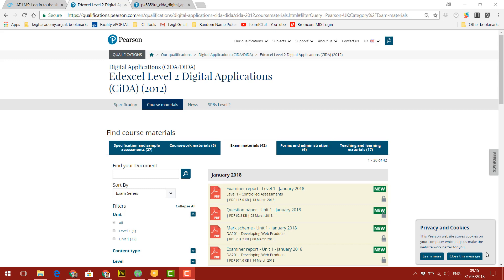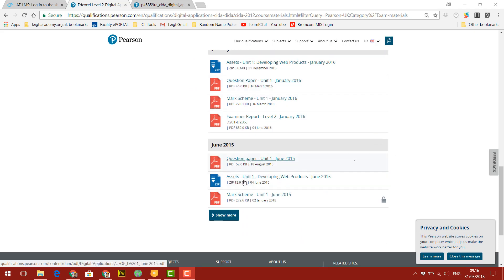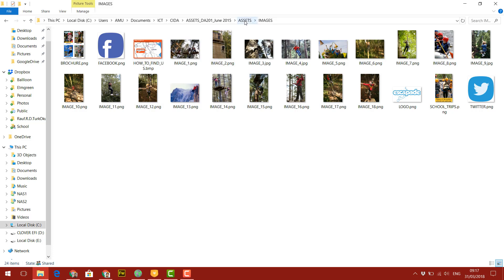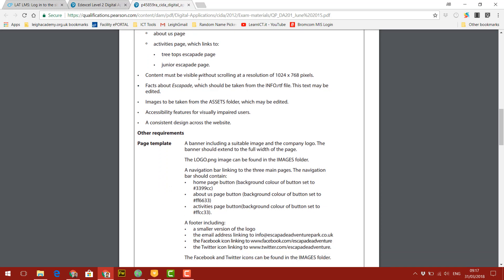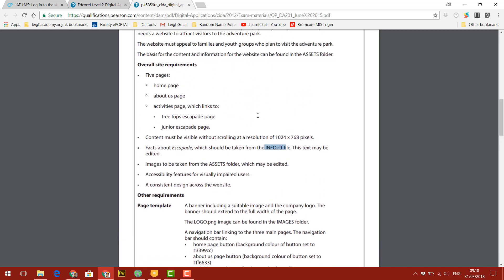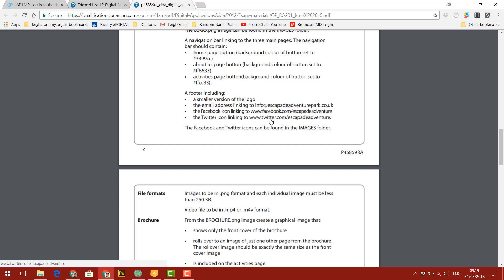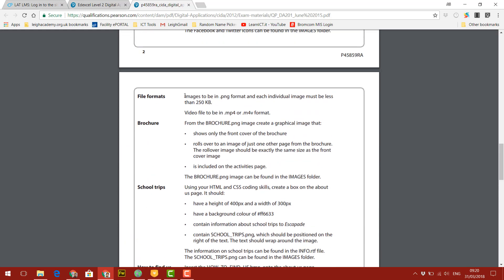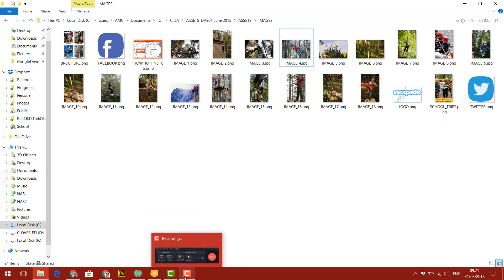2. Organising folders - CIDA - Developing Web Products Walkthrough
The purpose of this series of videos is to help students with the skills for the CIDA website exam.
The exam is usually very similar in style and requires a standard set of skills that students should know. This video covers the simple skill set to help students pass this 2 and a half hour exam in a basic and quick manner.